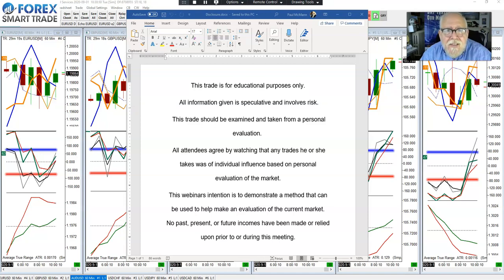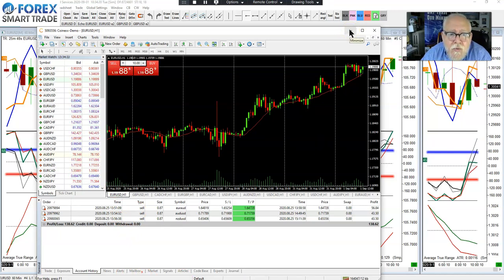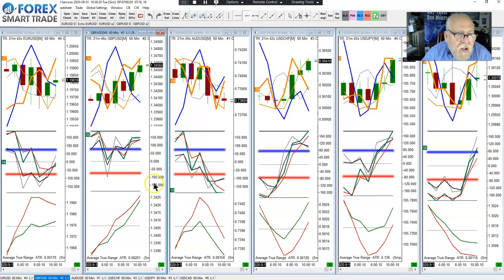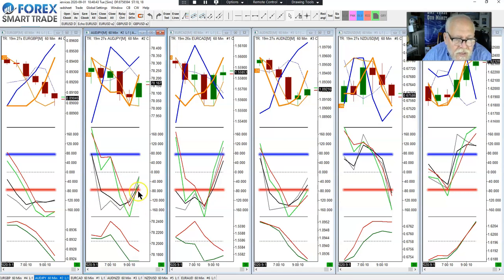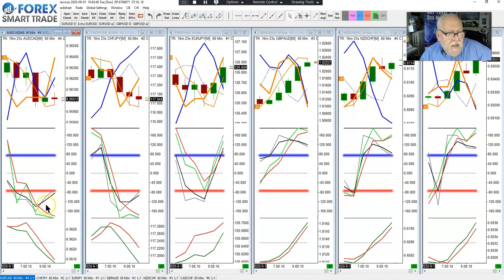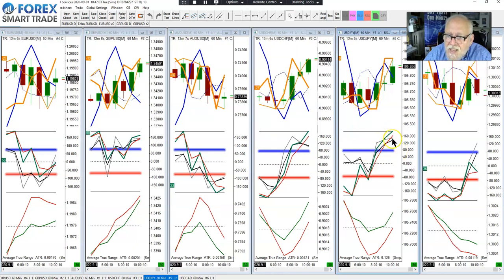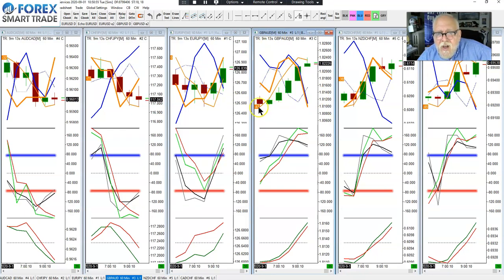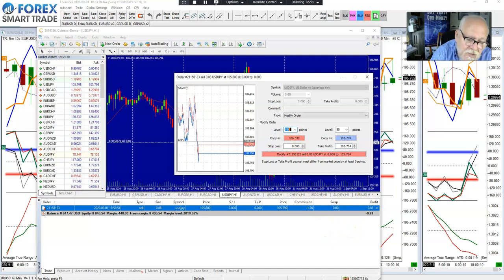Sept 1, 2020 - Tuesday Morning Trade with Paul